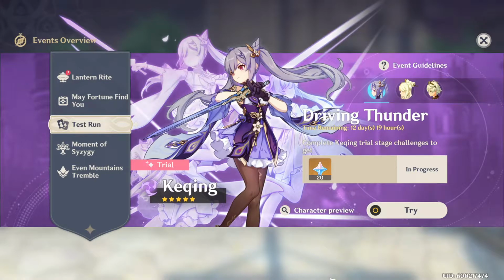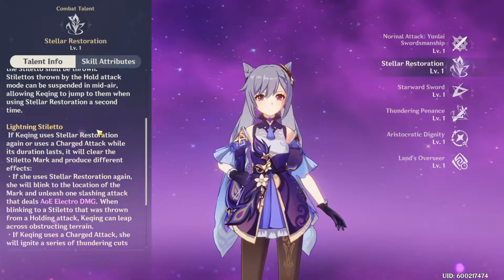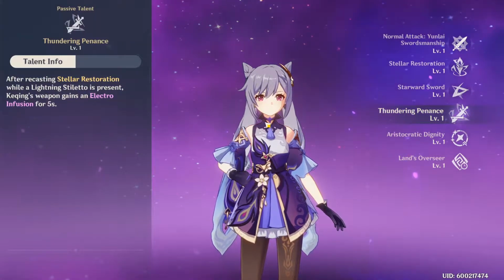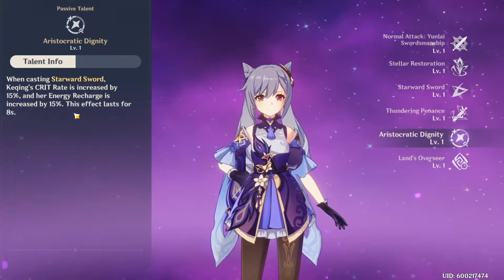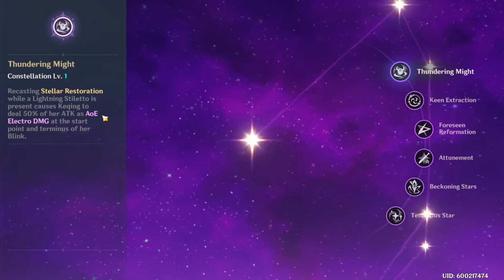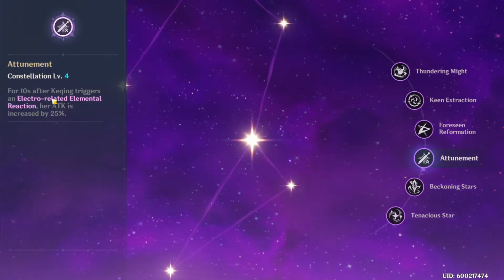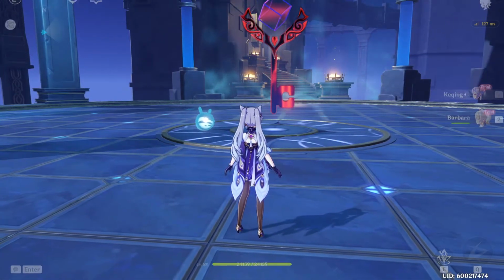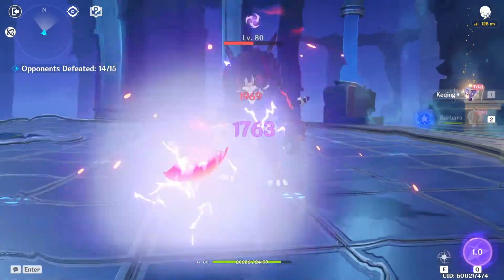Keqing Test Run/Review | Genshin Impact